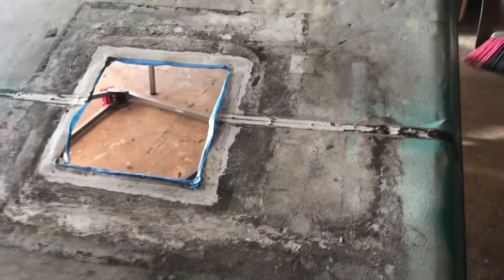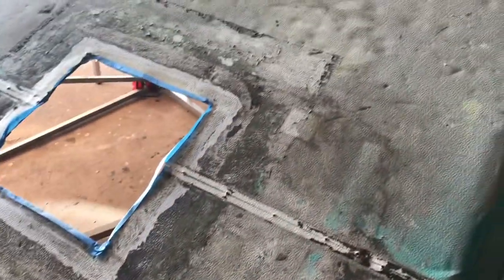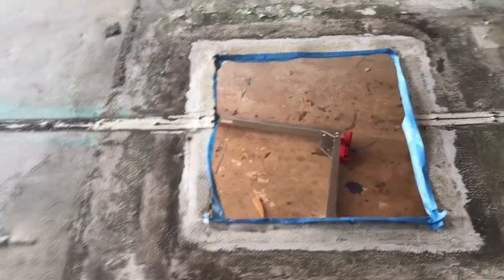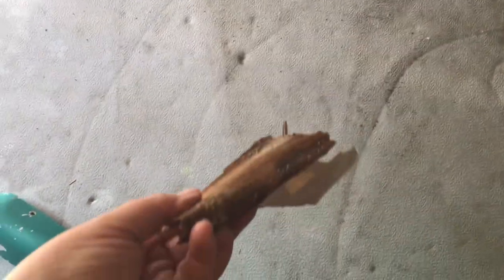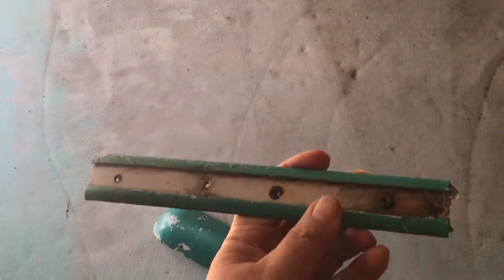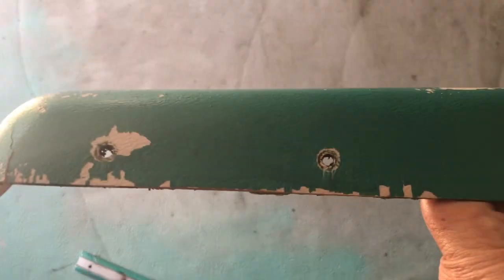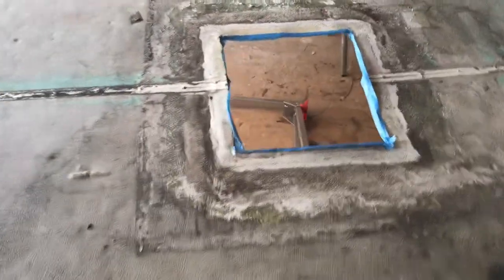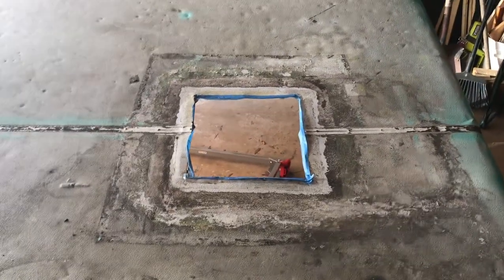Progress on peeling off the layers of ick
There’s nothing like the dread of a job that I’m not sure I can manage, to make me choose to do household chores instead. But eventually it needs to proceed once the housework is (mostly) caught up. I did finally manage to flip it over in one piece with a small miscalculation taking out the shop light overhead but no real harm done.